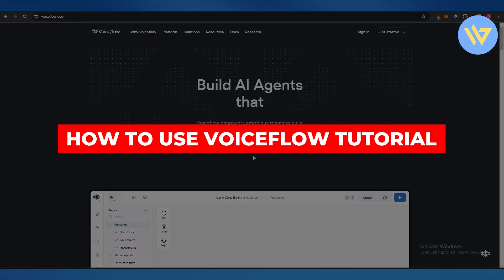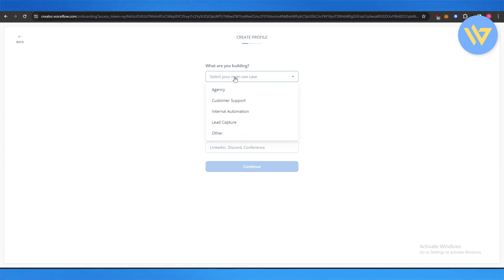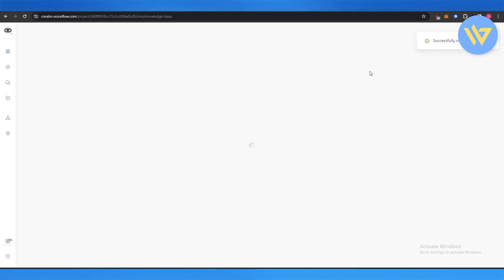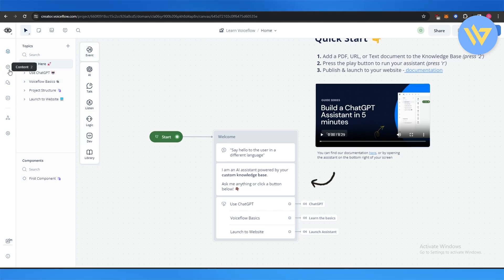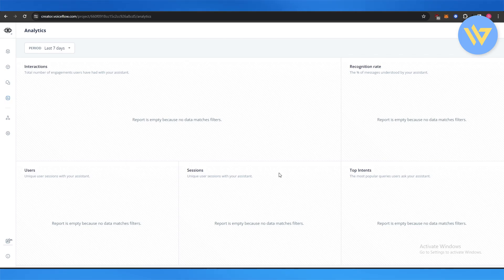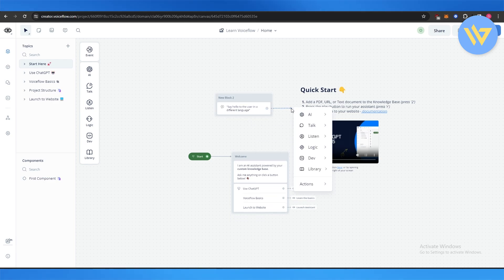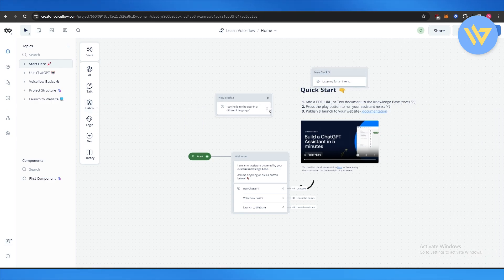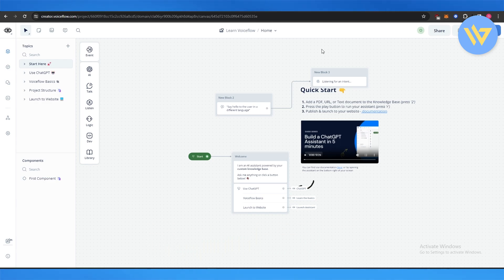How To Use Voiceflow | Quick Tutorial [2024]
How To Use Voiceflow | Quick Tutorial. Use Voiceflow to create Ai agents and bots.